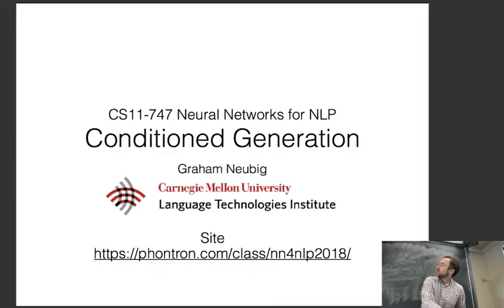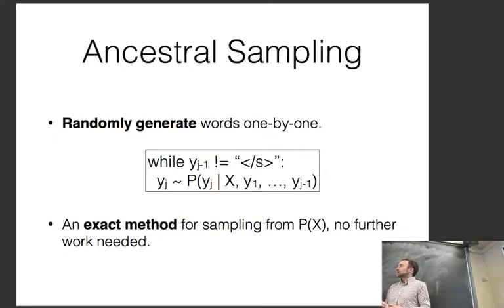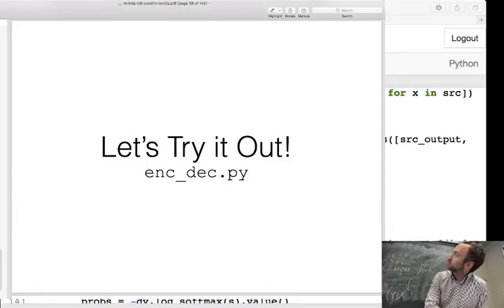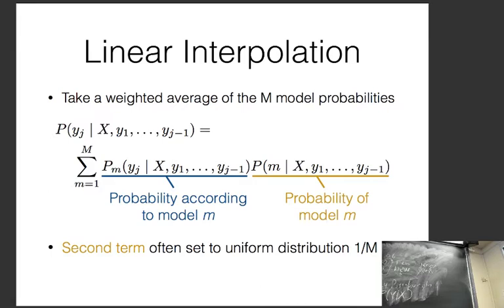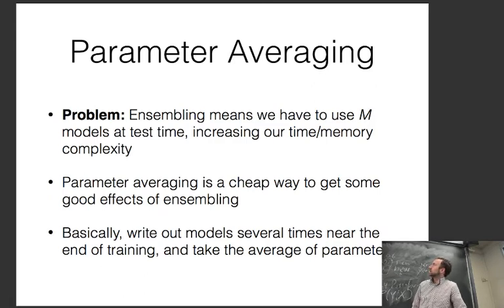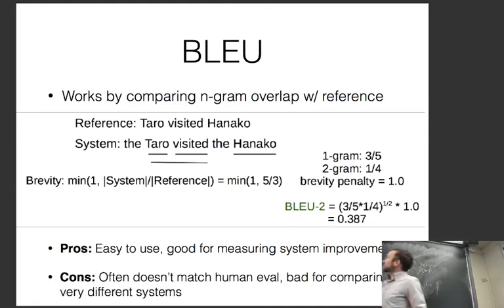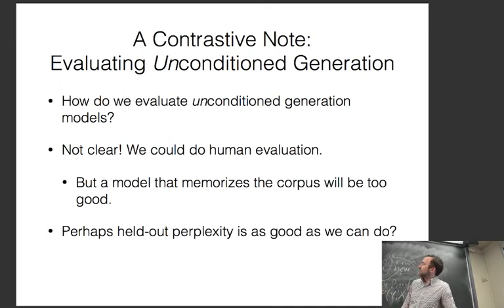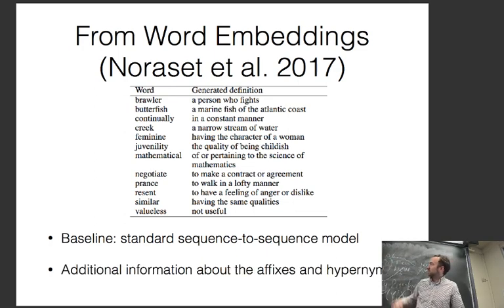CMU Neural Nets for NLP 2018 (8): Conditioned Generation